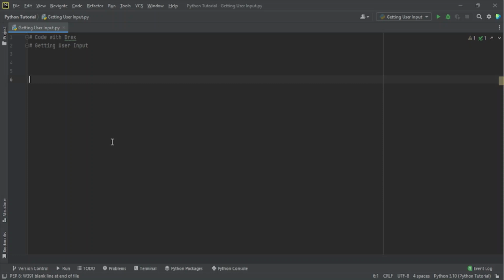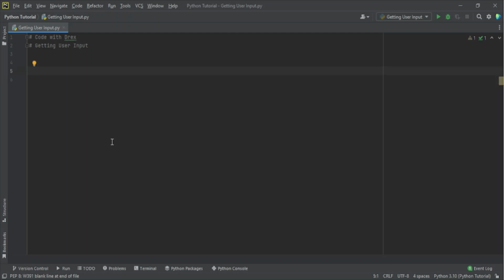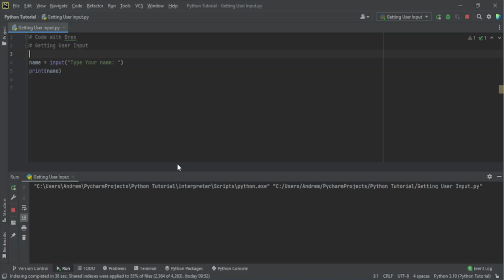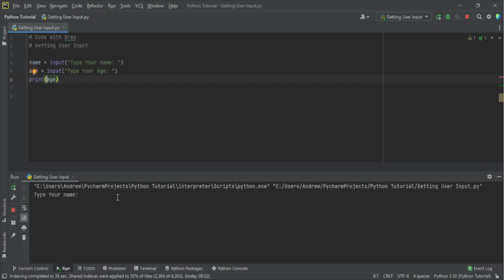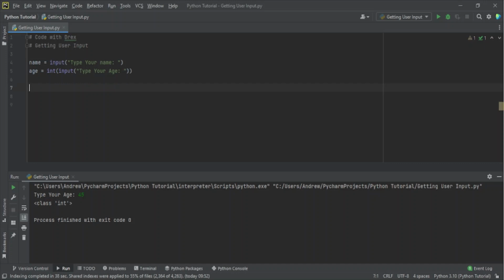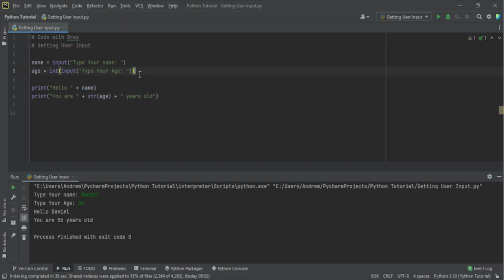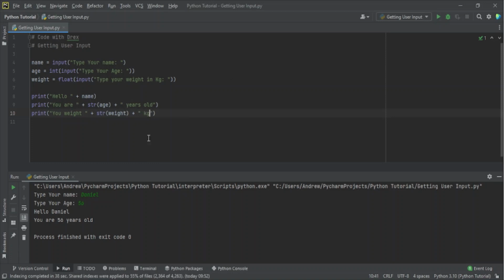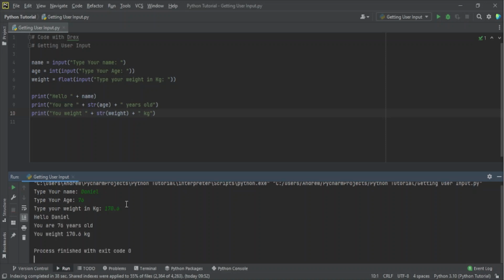Getting User Input #7 | Python Beginners Tutorial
Computers are to serve the user right, what kind of computer will not be able to know what the user wants, Today you learn how to collect and manipulate user input in python programming.